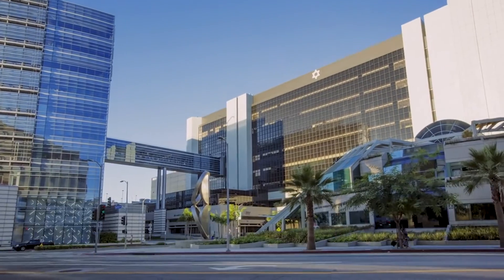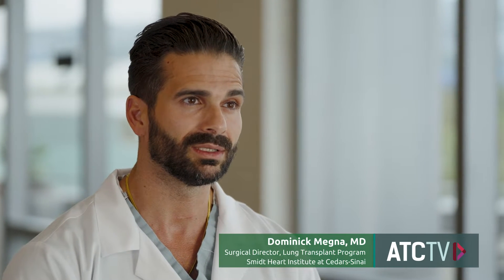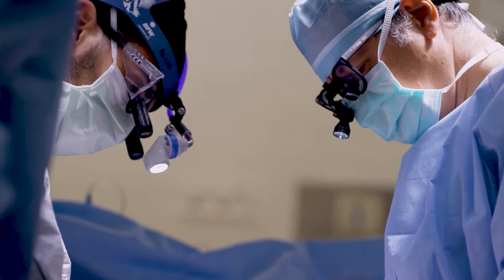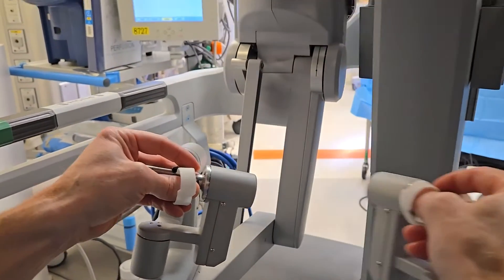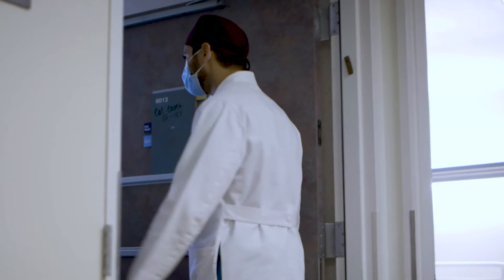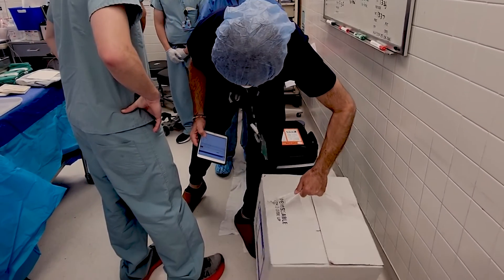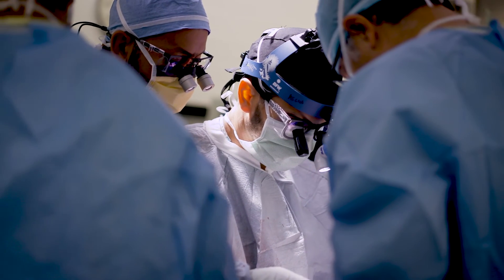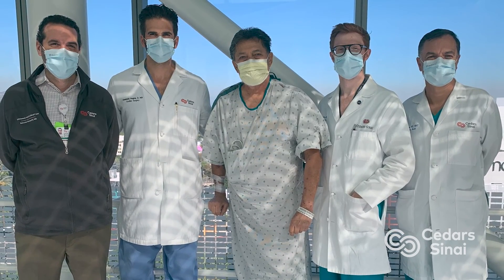Setting the Standard for Minimally Invasive Lung Transplants - Lung Transplant Center @ Cedars-Sinai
The Smidt Heart Institute at Cedars‑Sinai is the largest cardiothoracic transplant center in California and the third-largest in the US, offering unparalleled care. As the highest-volume center nationwide, it has completed 706 heart and dual heart/lung transplants in the past six years, surpassing all other US medical centers. At the forefront of heart disease innovation, the institute’s research programs pursue the most advanced studies, break new ground in heart and vascular disease care and share their groundbreaking results with others to strengthen their medical knowledge. Their residents and fellows are training to become the next leaders in heart and vascular care. They provide a full range of clinical experience to prepare participants for successful careers in cardiology, cardiac surgery, vascular surgery and more.